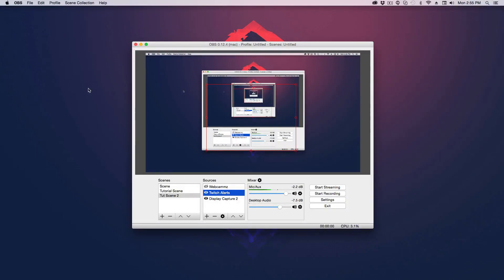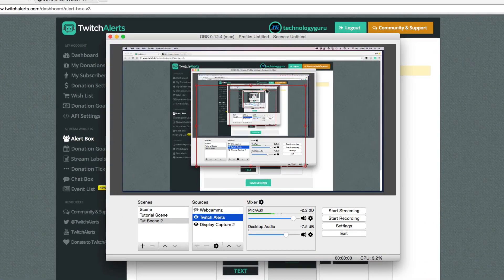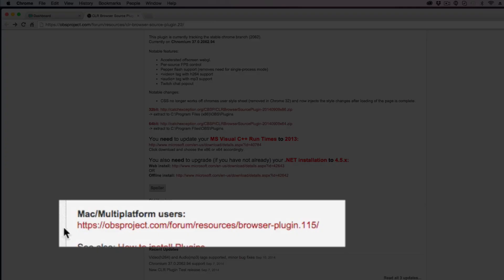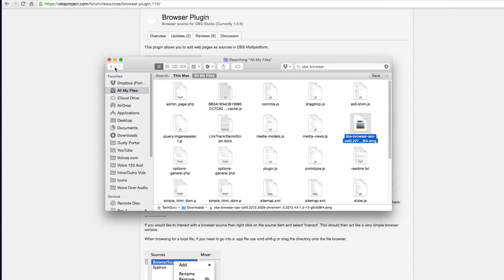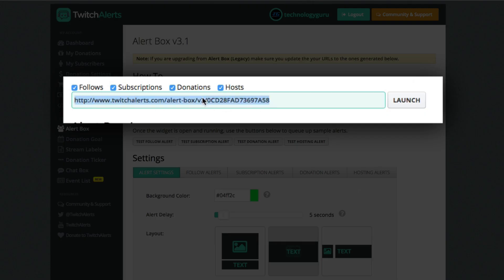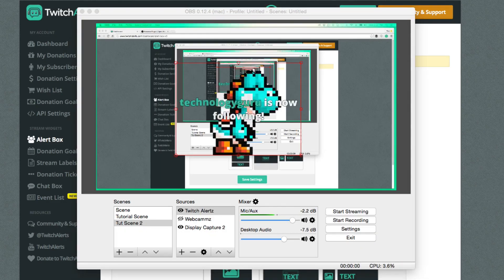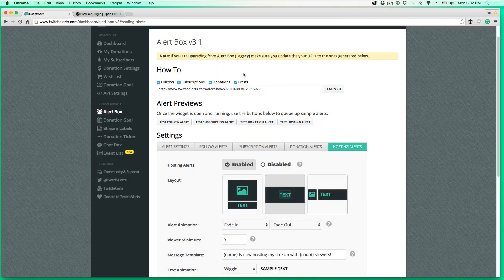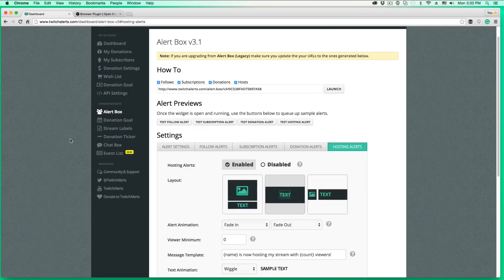How To Setup Twitch Alerts In MAC OBS - Follower and Sub Notifications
In this video tutorial, I show you how to easily setup Twitch Alerts within the Mac version of OBS.

dmporter74